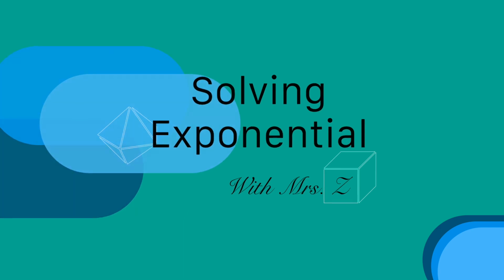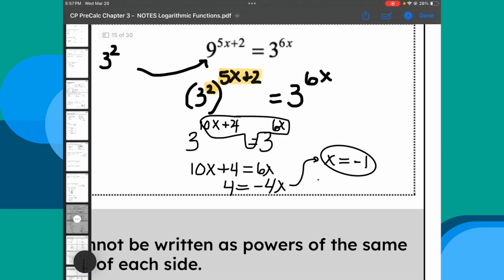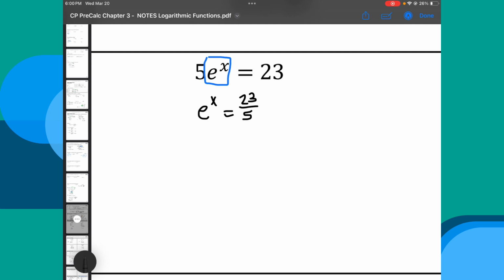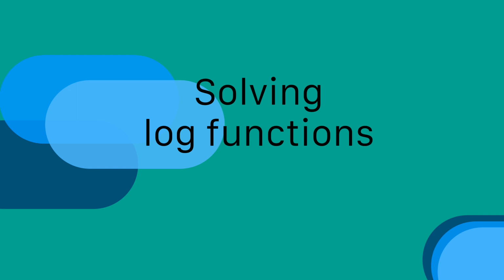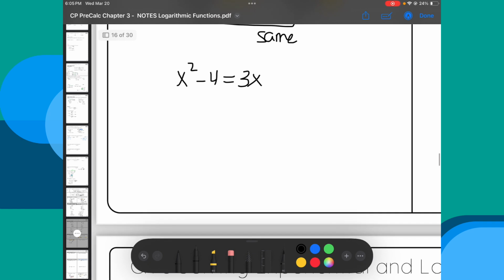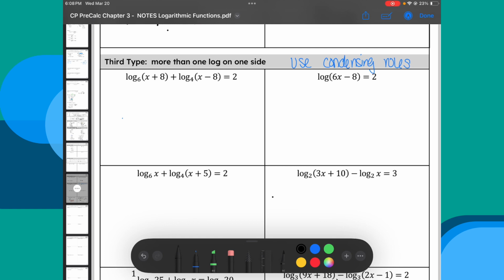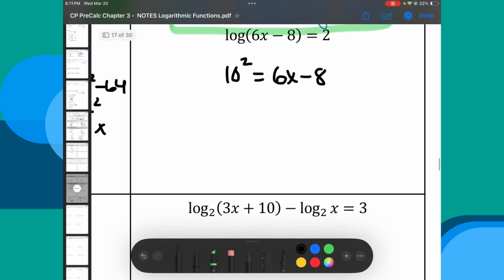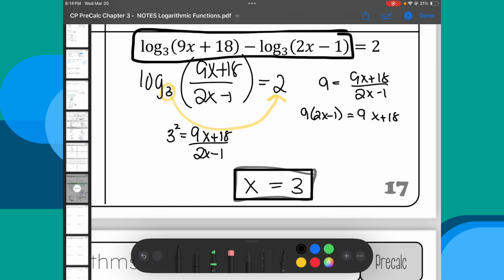Precalc - Solving Exponentials and Log functions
Video on solving